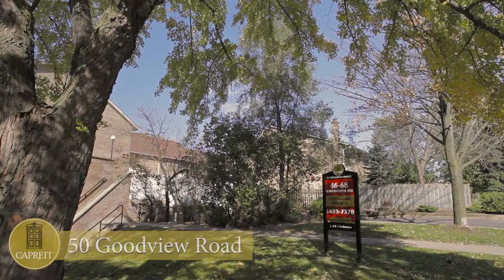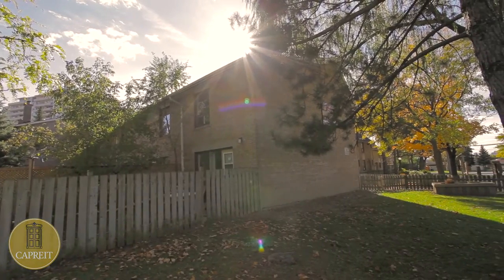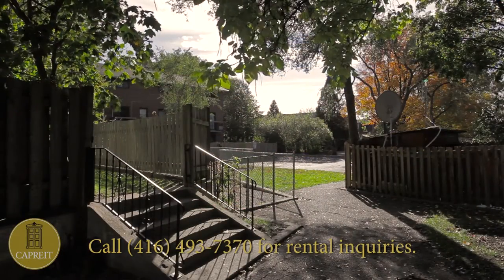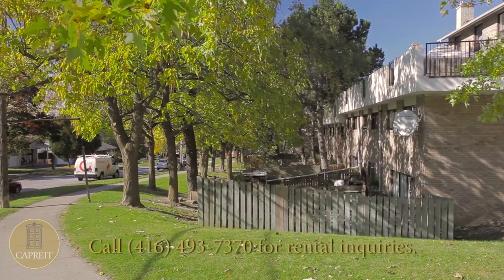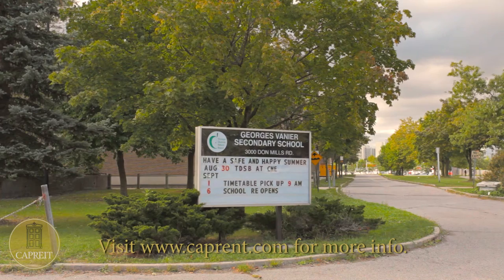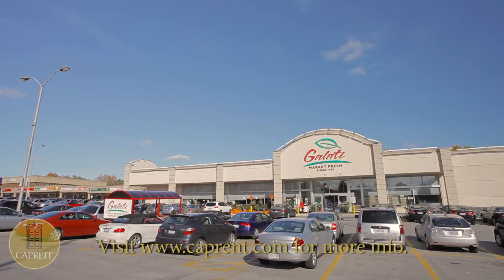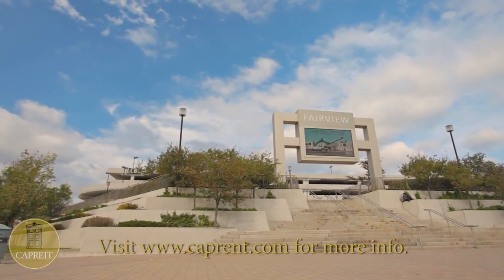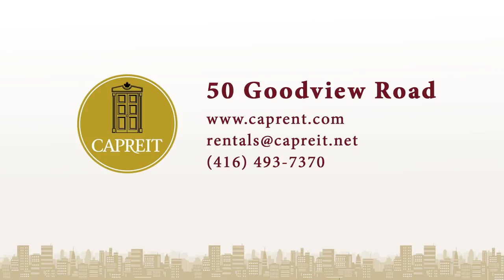Toronto Townhomes for rent - 46-75 Goodview Road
Goodview Townhomes
46-75 Goodview Road, Toronto, ON

This 136-suite townhome complex offers townhomes for rent in Toronto and is the definition of convenience.  It is located minutes from Fairview Mall, one of Canada's premier shopping centres, offering over 270 stores.  Take advantage of a bus stop at your doorstep, while living a minute's walk from Don Mills Subway Station.  Shorten your commute, as the property offers easy access to highways 401, 404, and the Don Valley Parkway.  Additionally, our building is near local churches, schools, community centres, and fitness clubs.  Cool down in the summer months by taking a swim in our outdoor pool.